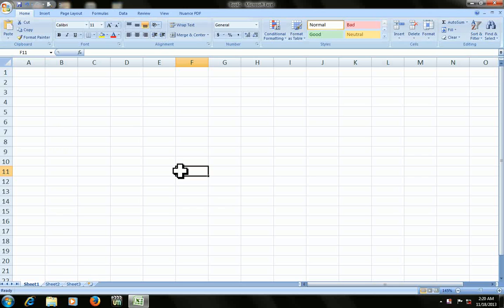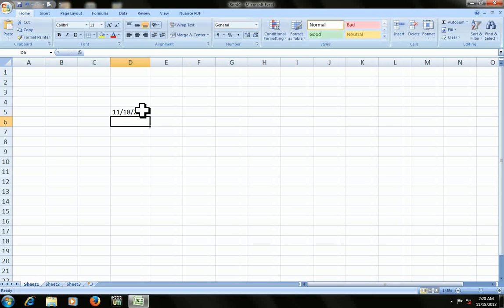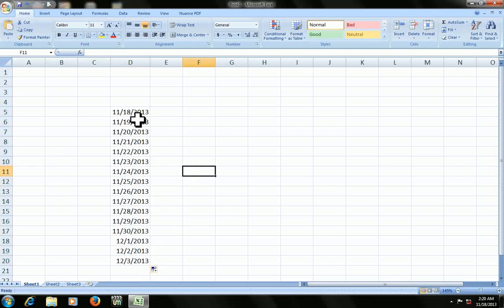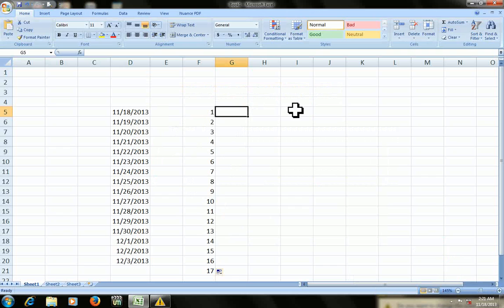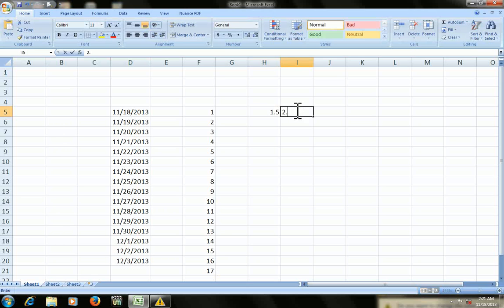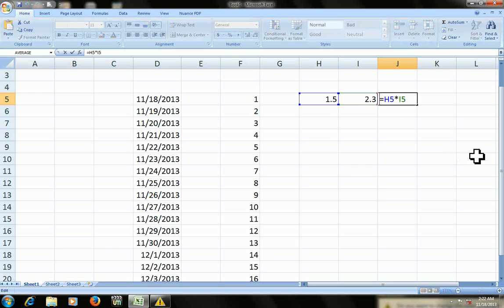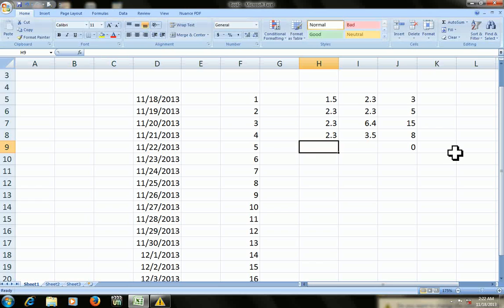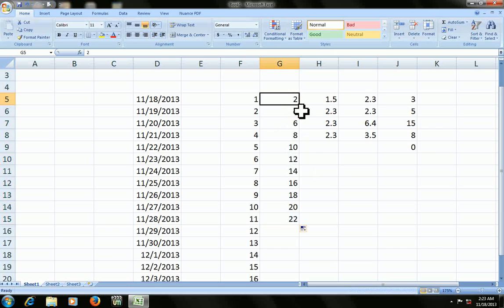Microsoft excel shortcut: How to insert date, Serial Number, Round (4of5)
I am going to show you the easy and simple way about how to insert automatic date, serial number and round